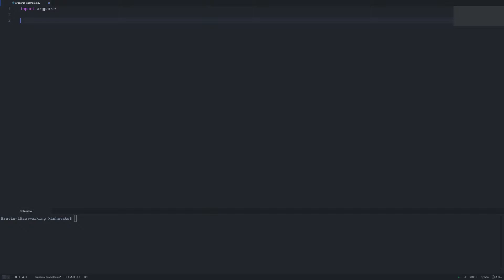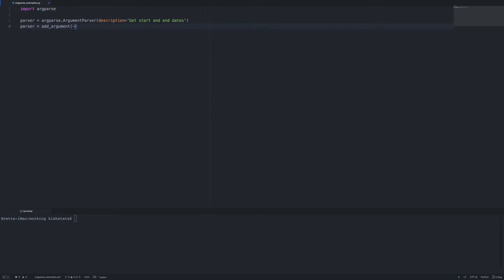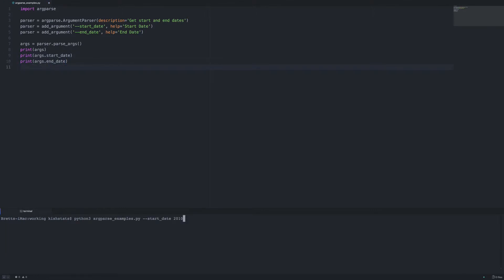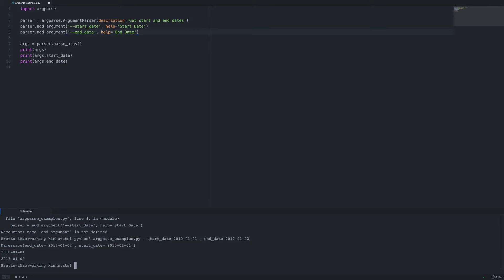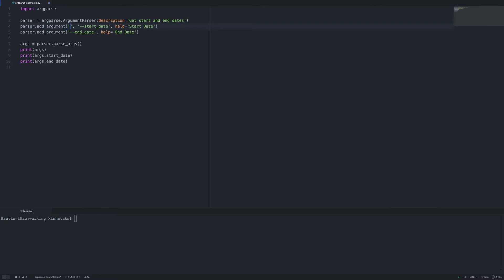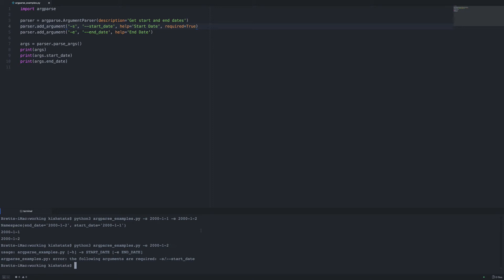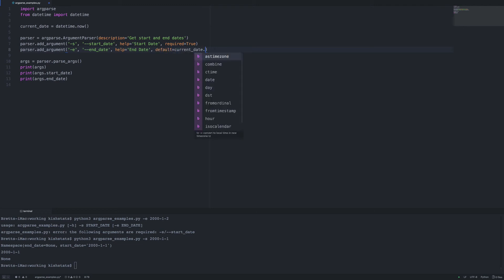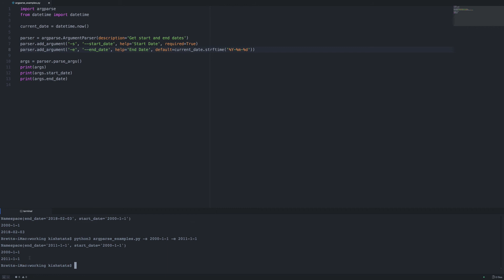Python Fundamentals: Argparse 1 of 2